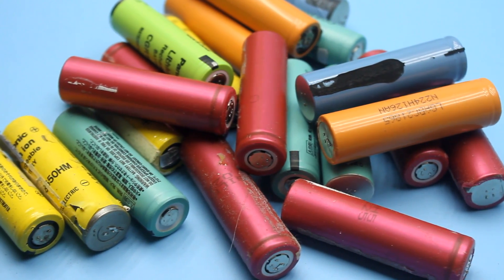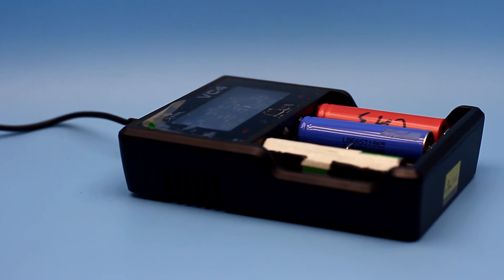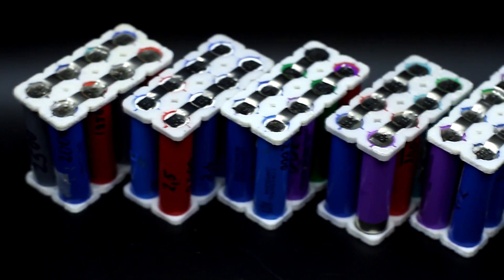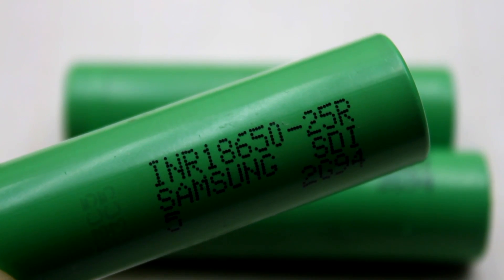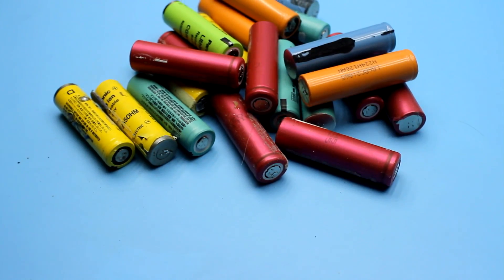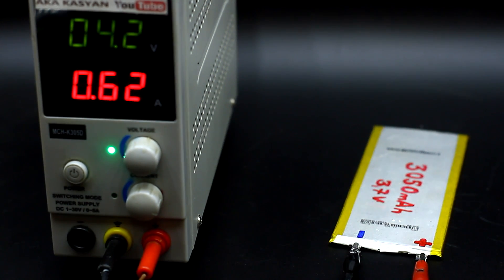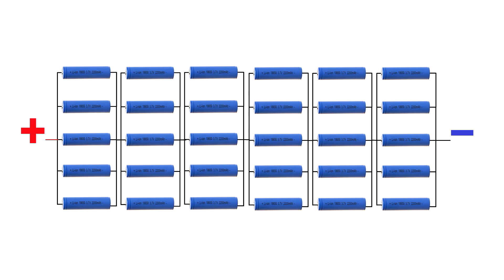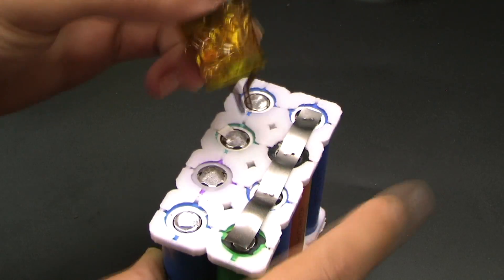Everything you need to know about Li-Ion